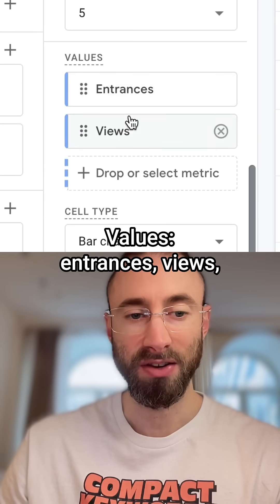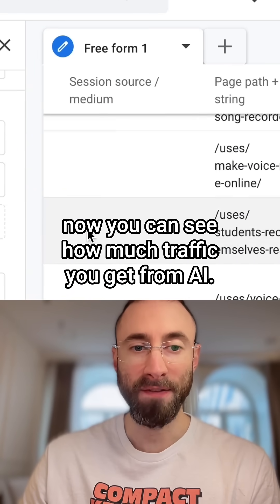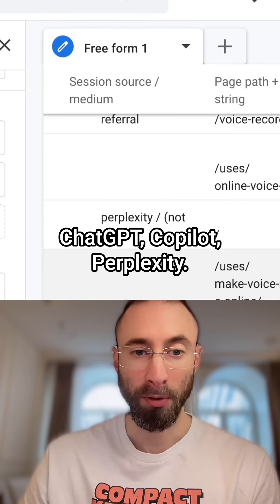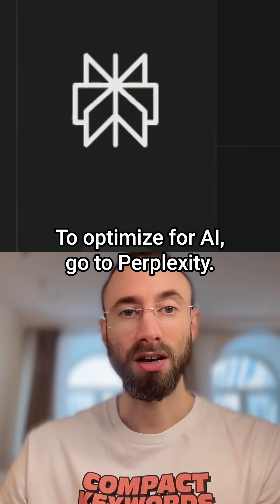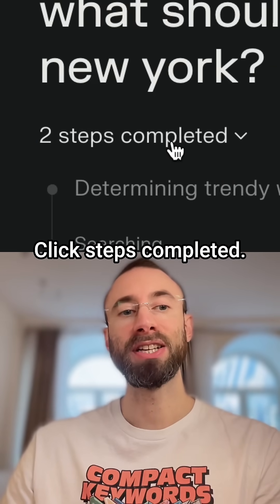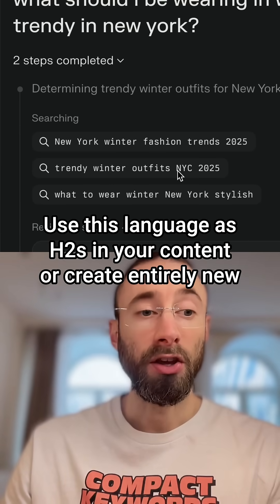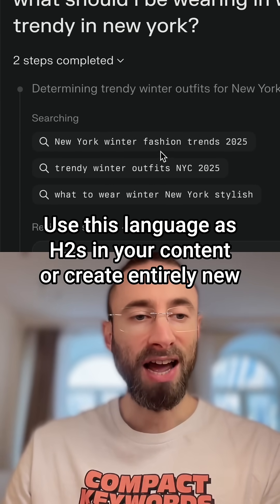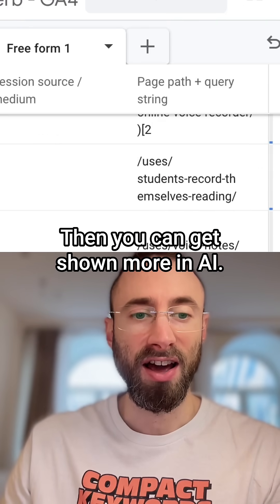How to see AI traffic in Google Analytics.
Go to Explore.

Start new Exploration.

Set your Dimensions to session source / medium, page path + query string.

Metrics: views, entrances.

Rows: session source / medium, page path + query string.

Show 250 rows,

Nested rows: yes.

 Values: entrances, views.

Filters: Session source / medium, matches regex:

.*chatgpt.*|.*openai.*|.*neeva.*|.*writesonic.*|.*nimble.*|.*outrider.*|.*perplexity.*|.*edgeservices.*|.*gemini.*google.*|.*copilot.*|.*claude.*|.*mistral.*|.*meta.*|.*jasper.*|.*deepmind.*|.*copy.*ai.*

Now you can see how much traffic you get from AI.

ChatGPT, Copilot,  Perplexity.

 You can see the exact pages that are being recommended,  as well as click amounts.

 To optimize for AI, go to Perplexity.

Ask your prompt.

Click Steps completed.

Perplexity will tell you everything it searched the web with to gather its answer.

Use this language as H2s in your content or create entirely new pieces of content for exactly what AI is searching.

Then you can get  shown more in AI.

Learn my exact method of doing SEO  that gets recommended by AI and that gets paying customers